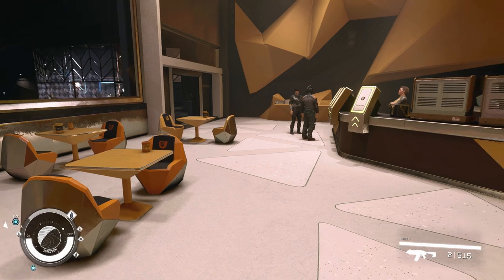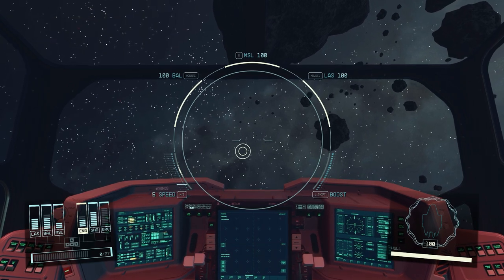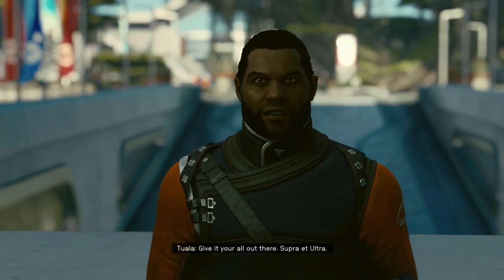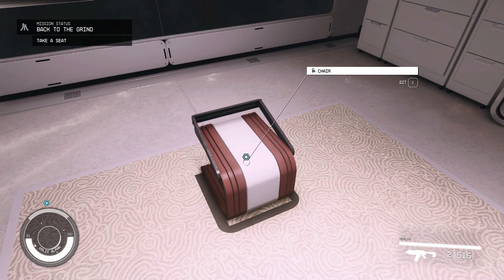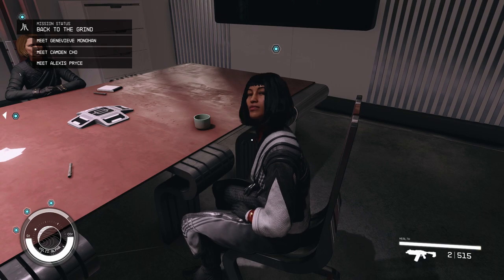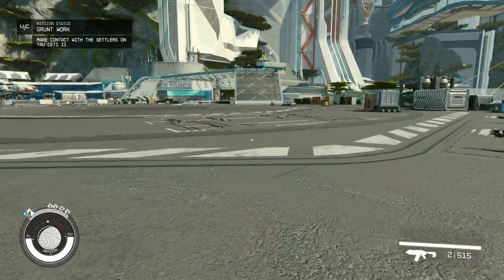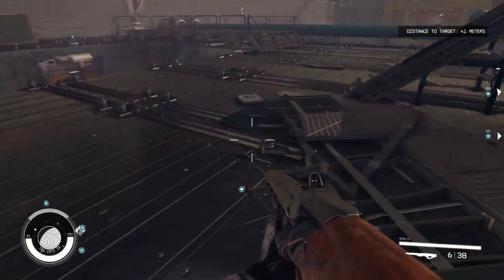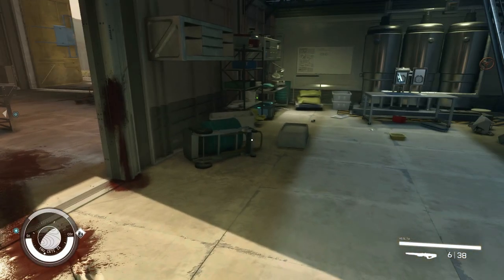Let’s Play Starfield – Episode # 06 – Joining the Vanguard and Ryujin Industries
Hello everyone Commander Kingfish here and I am embarking on a new space journey into the unknown! Starfield is one of the most anticipated games in 2023 by Bethesda and I am excited to play it.  Hope you enjoy the series.

Can the Commander survive?  We will all find out, watch and see what happens.